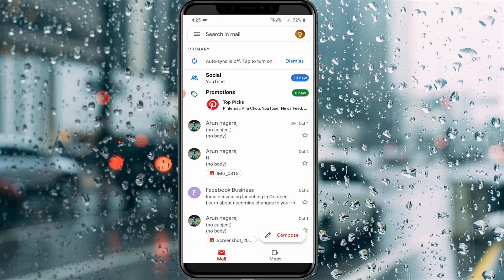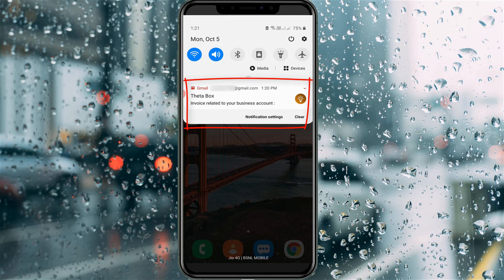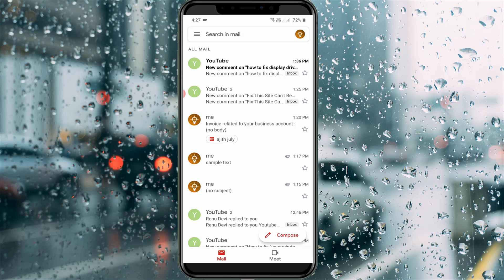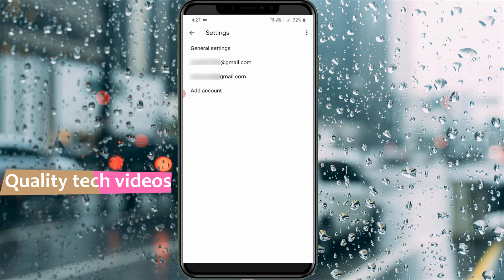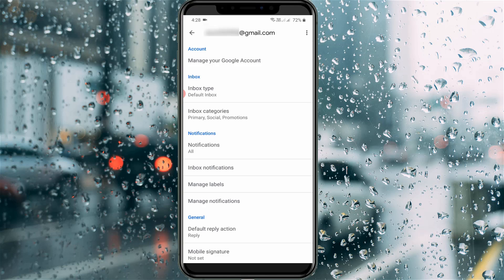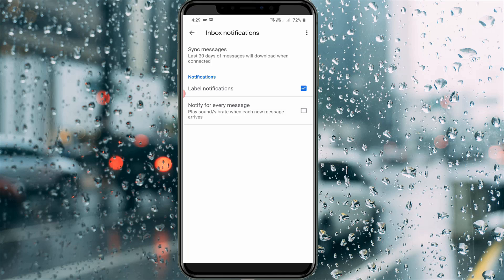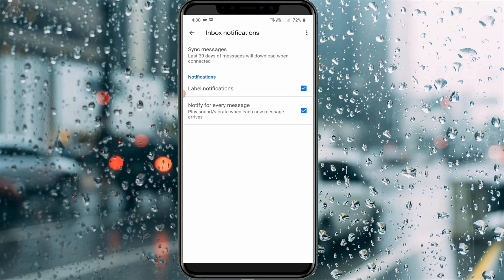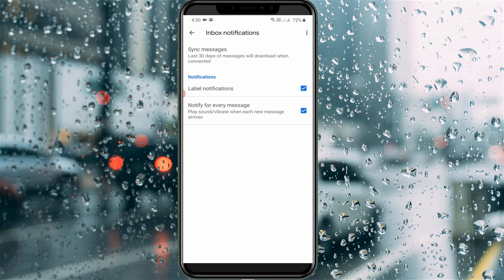Fix Gmail Notifications Not Working Problem - Gmail Notification Not Showing On Android/Iphone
This tutorial is about how to fix gmail notification not showing or notifications not working problem.

Always check if you're using the 2022 released new update gmail app or not.

This trick works for all android phone like samsung,miui 11 mi or redmi,realme and one plus.

And the working android versions are android 9,android 10 and android 11.

But if you're a ios 13 or ios 14 based ios iphone user don't worry about it,this solution works,at same time if you're a windows or mac pc user this method not working.

how to solve gmail notification problem :

1.One of my subscriber ask why my gmail not getting notifications?.

2.Which means that if my friend send any email to me this gmail app not showing for new emails.

3.So how to fix this gmail notifications not working error.

4.Sometime this problem is happen,when the push notification settings are disable in default.

5.So how to turn off it?.

6.Just open your gmail phone app and then press that horizontal lines icon.

7.Here you can goto settings - Notifications.

8.And then change "High priority only" option to "All".

9.Now you can goto "Inbox notifications",and then click to turn on sync messages feature.

10.Finally click to enable "Notify for every message",play sound/vibrate when each new message arrives.

11.If you like to change this sound,just open your tone setting and then select your favourite one.

12.Once you follow my steps,in future if you receiving any email it show on your android mobile status bar.